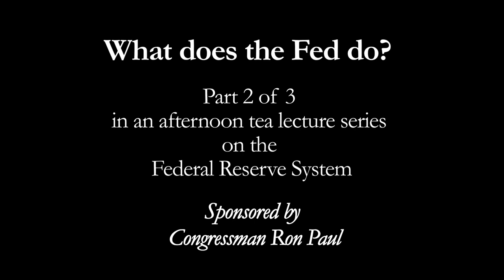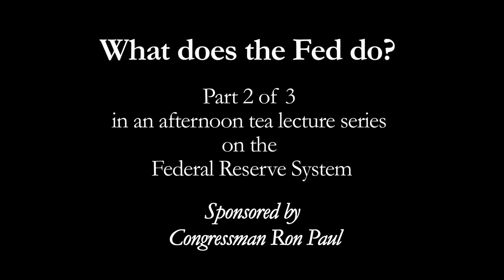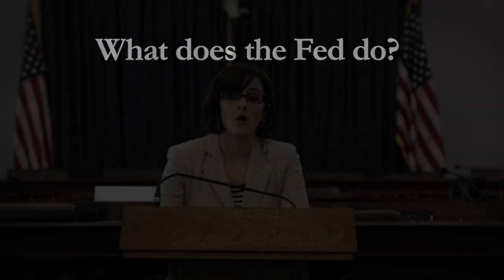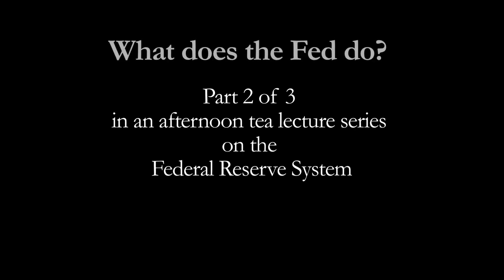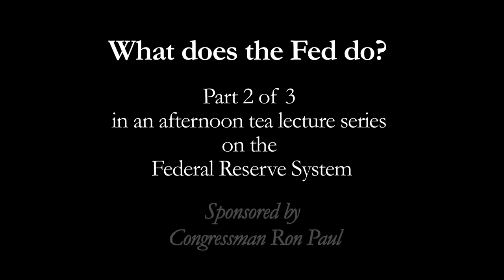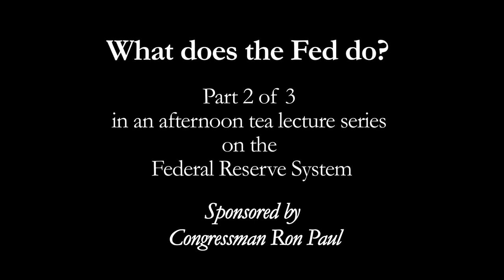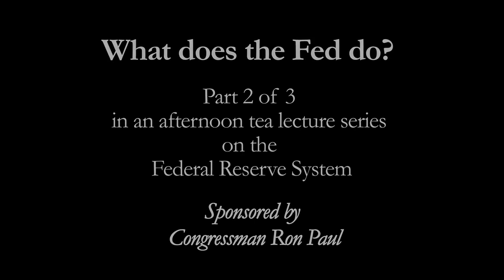"What Does the Fed Do?" with James Grant -- Ron Paul Fed Lecture Series, Pt 2/3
Rep. Ron Paul sponsored this Congressional lecture on "What Does the Fed Do?", the second lecture in a three part series on the Federal Reserve System for Congressional staff. As a continuing educational tool this lecture was filmed and is provided to the public. The lecture was delivered by James Grant, founder and editor of Grant's Interest Rate Observer and a frequent commentator on financial news networks.

Mr. Grant's lecture summarizes the methods the Federal Reserve uses in its attempt to manage the economy through the conduct of monetary policy, dissecting the euphemistic language behind the Fed's actions and describing in detail  the problems with the Fed's endeavor to be an "economic seer." Mr. Grant also bridges the gap between the lectures on the pre-Fed era and the Fed's future by describing the evolution of the Fed over its one hundred year history.